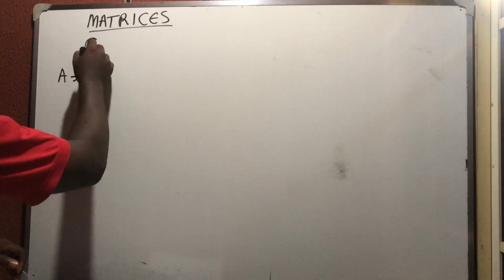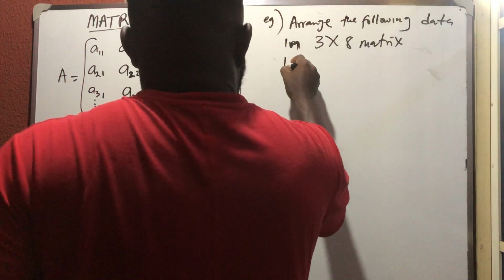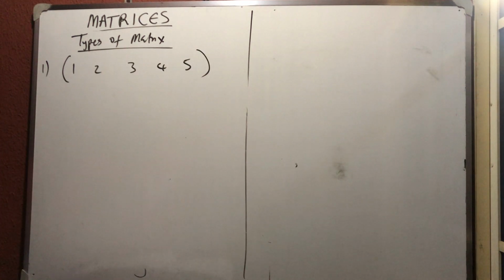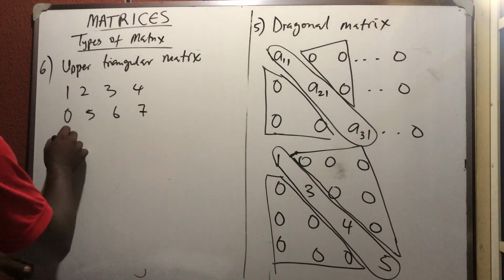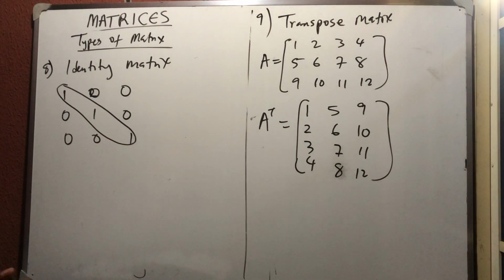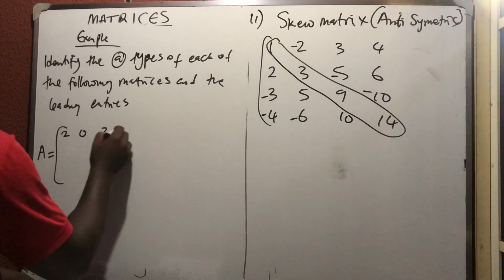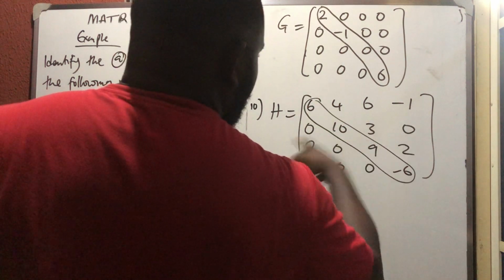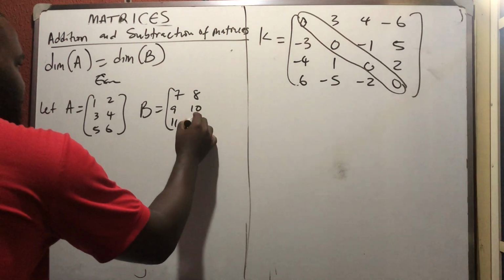Intro to Matrix | Types of Matrices with solved examples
In today’s detailed math class, we break down everything you need to know about Matrices — perfect for beginners, students, and math lovers!

🎓 In this lesson, you will learn:
 • How to arrange elements in rows and columns
 • How to identify the position of any element (e.g., A₂₃)
 • Leading entries in matrices
 • How to arrange data into a given matrix dimension
 • Types of matrices:
✅ Row Matrix
✅ Column Matrix
✅ Square Matrix
✅ Zero Matrix
✅ Diagonal Matrix
✅ Identity Matrix
✅ Symmetric Matrix
✅ Skew (Anti-symmetric) Matrix
 • And lots of worked examples with answers!

📌 If you’re preparing for WAEC, JAMB, NECO, GCE, or even undergraduate courses, this video is the perfect foundation to build your understanding of matrices.

🧠 Master Math… Master Life!

🧠 Video Chapters (Add in Description for Better Engagement):

00:00 - Introduction to Matrices
01:40 - What is a Matrix?
03:15 - Rows and Columns Explained
06:05 - Matrix Positioning (Aᵢⱼ)
08:30 - Leading Entries Explained
12:10 - Example: Arranging a 3x8 Matrix
15:40 - Types of Matrices
16:10 - Row and Column Matrices
18:00 - Square Matrix
20:00 - Zero Matrix
22:00 - Diagonal Matrix
25:00 - Upper & Lower Triangular Matrices
28:00 - Identity Matrix
30:00 - Transpose of a Matrix
32:00 - Symmetric & Skew Matrices
36:00 - Addition & Subtraction of Matrices
40:00 - Final Example Questions

📢 Pinned Comment (To Boost Engagement):

👇 Which type of matrix did you find most confusing before watching this video?
💬 Also drop any math topic you want us to treat next on Master Talker Online.